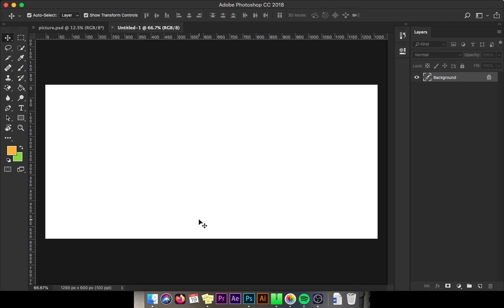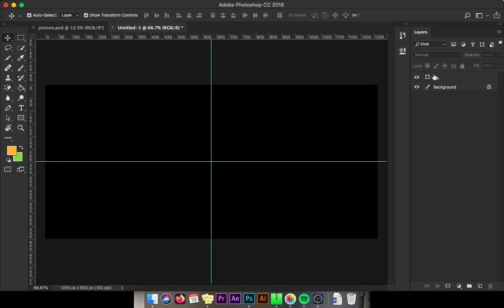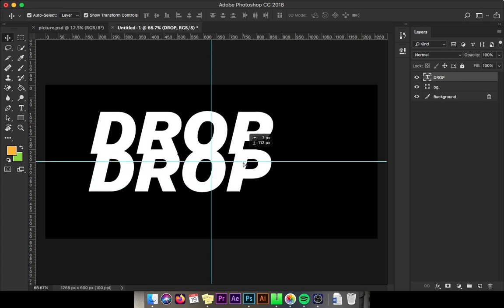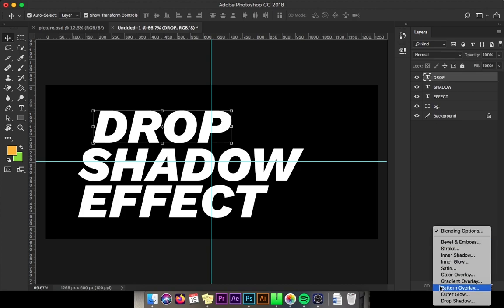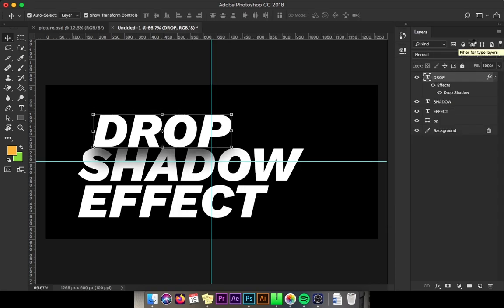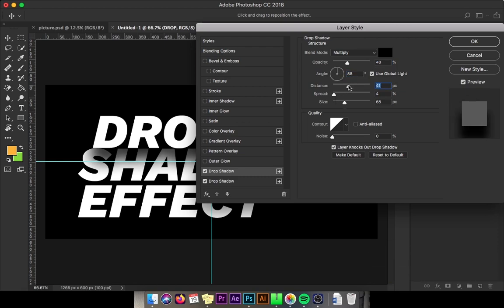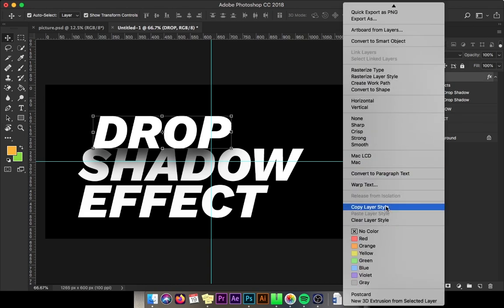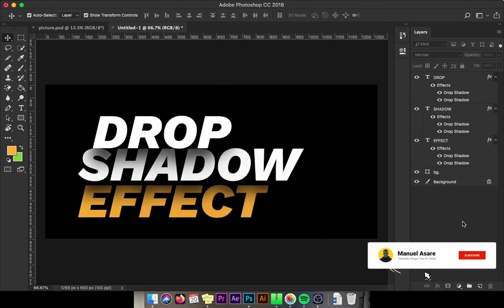How To Add Drop Shadow To Text In Photoshop (EASY & FAST)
In this video, I will teach you how to add a drop shadow to text in Adobe Photoshop. Simple steps, follow, and become a master at it.